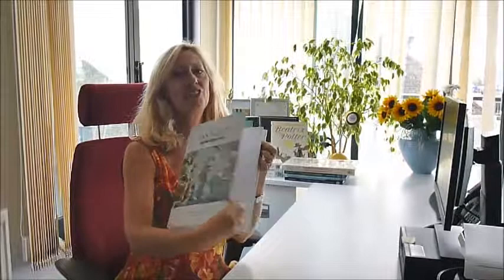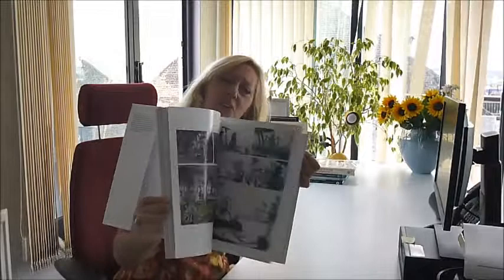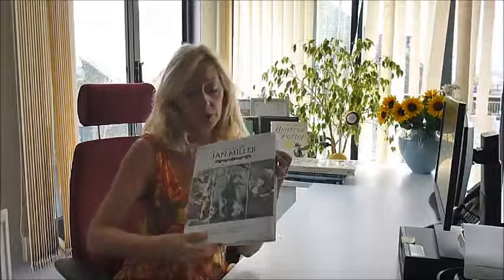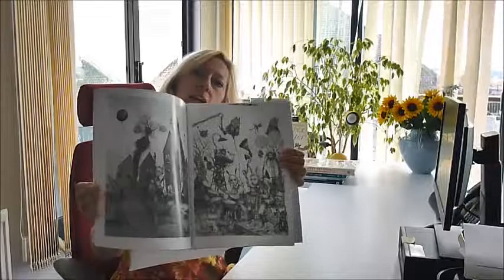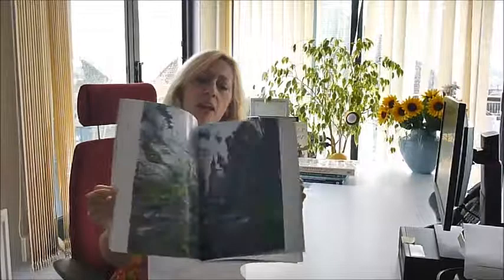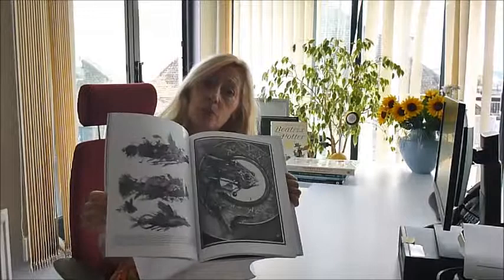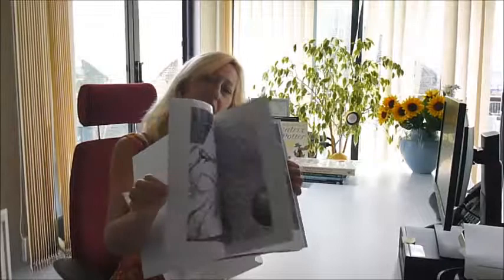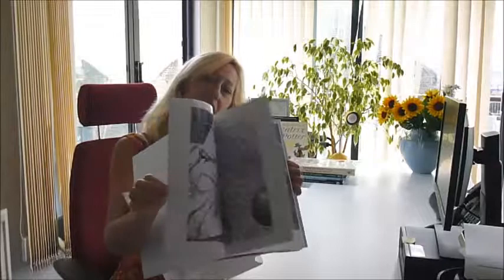ART OF IAN MILLER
Bibliophile has had a bestseller with another title in this series The Art of John Howe and here we enter another enchanting world of flying fish, walking trees, floating cities and mechanical warriors. These are among the creatures and worlds of Ian Miller's unconventional imagination. This volume celebrates the staggering craft of this artist whose productions for books, games, films conjure visceral hallucinations and living nightmares. We have marvelled previously at his wizards, dwarves and orcs in David Day's A Tolkien Bestiary and his artworks have graced many book covers by H. P. Lovecraft, Philip K. Dick and Ray Bradbury's scifi masterwork The Martian Chronicles. Featuring over 300 pieces of artwork spanning decades of Miller's work, here are zodiac signs, nursery night time images from 1969, drawings from the animated feature film Wizards drawing on the strength of a Gormenghast castle he had drawn for a fantasy calendar, M. C. Escher-style almost 3D pathways up to teetering cliffside castles deep in crusty woods, green giants hovering beneath the earth, eyes blazing, serpents and lizards slithering, icy waters, and a superb geometric design, again Escher-style for his chess players on page 52, knights in battle with a crooked castle in the distance. A Titan Book first edition, March 2014, we are thrilled to have. 300 colour, b/w and pen and ink artworks, 9½" x 12½", 160 glossy pages.